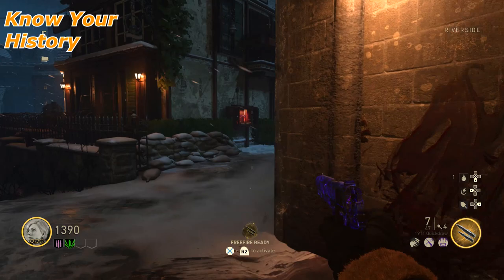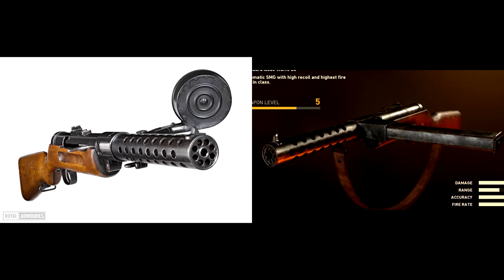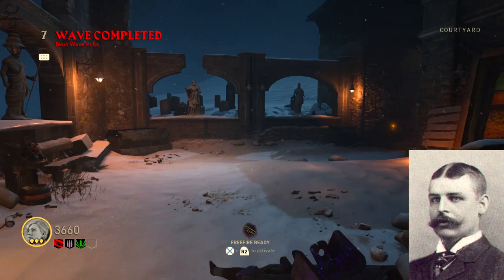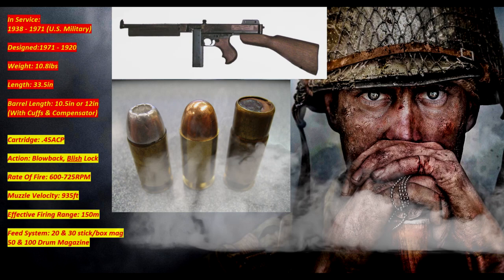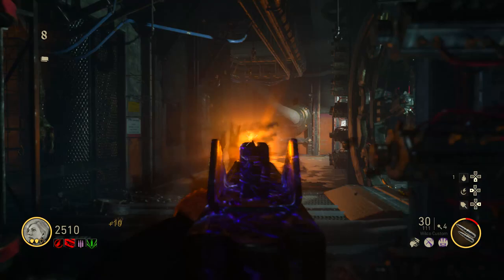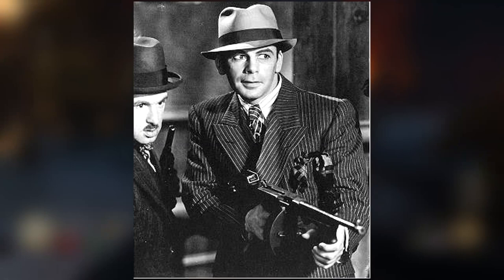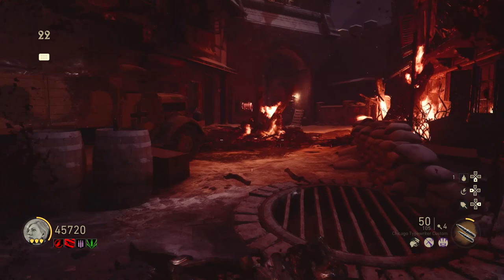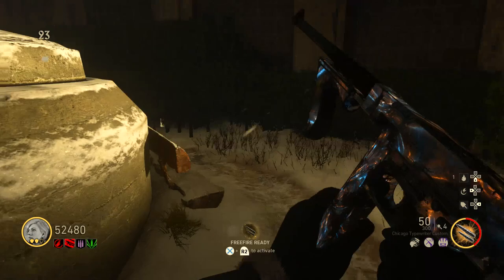Know Your History - 1928 Thompson (Chicago Typewriter) Submachine Gun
Call Of Duty: WWII nowq Your History Series Episode #3. Today we are going to be taking a look at the 1928 Chicago Typwriter Thompson Submachine gun & the history behind this Iconic smg.

What weapon next?

Wanna Catch a game with me? Join my PSN Community!: "CynicSquad"